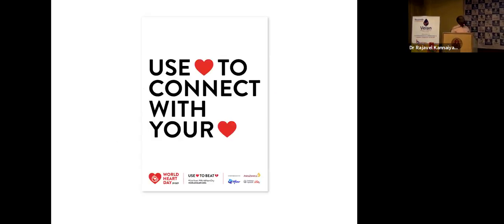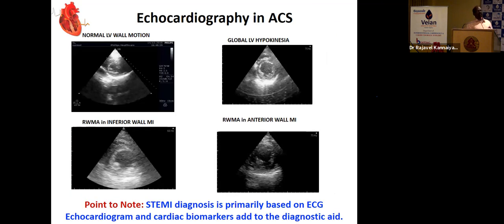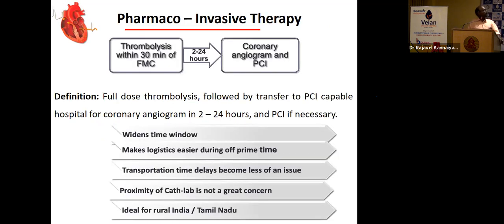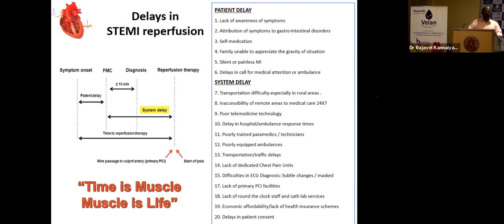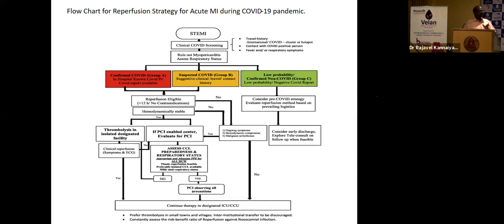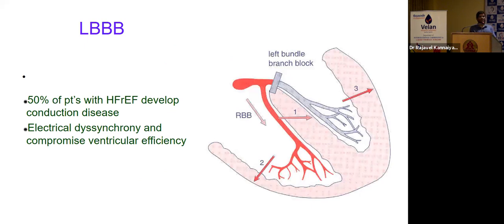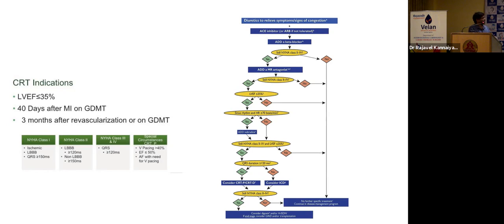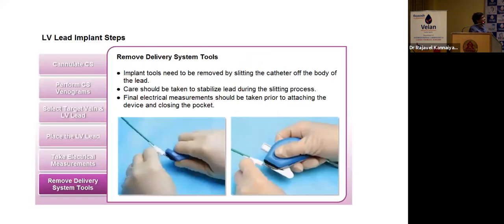Celebrating World Heart Day 2021 Cardiac Panel Discussion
Commemorating World Heart Day, Velan Speciality Hosptials, Velan Cardiac Center team celebrated by hosting a awareness talk for referral doctors, cha lab techs and staffs regarding the recent advances in cardiology,

Topic - Minimally invasive Cardiac Surgery- Dr Punitha Kumar
Cardio thoracic Surgeon
presented via on line (sorry about non recording of the slides)

Topic - Current Scenario in Myocardial Infarction -
 Dr Ashok, Chief Interventional Cardiologist

Topic - CRT - P Implantaion ,
Dr Kotty, Electrophysiologist - Cardiology

the event was well participated by Hosptials doctors, referral doctors, management staffs and various other cardiac team stake holders
Talks were hosted in SRM Hotel, followed by fellowship dinner.